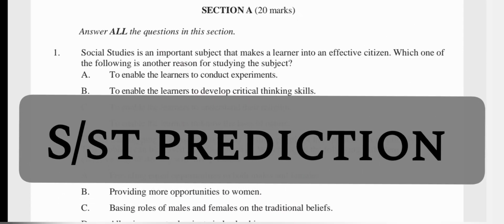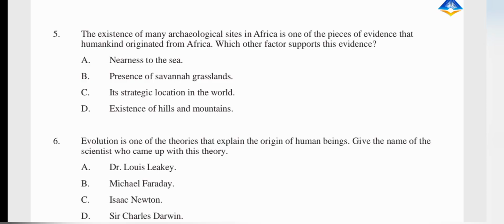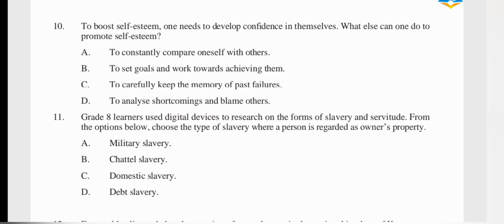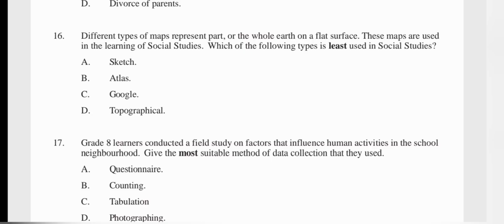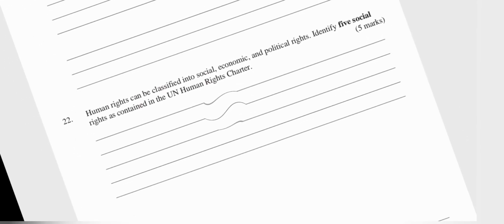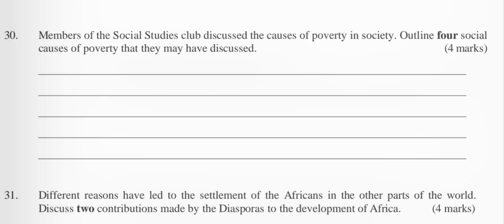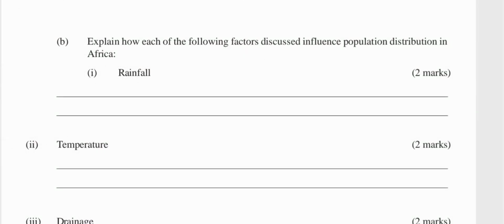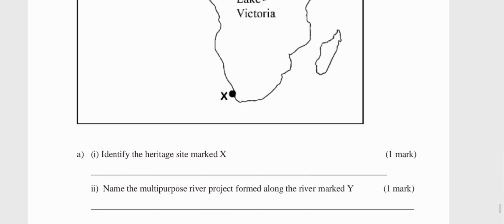KJSEA SST GRADE 9 PREDICTION SET 1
SST GRADE 9 PREDICTION 1